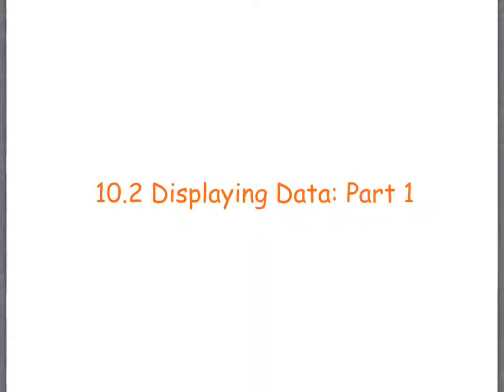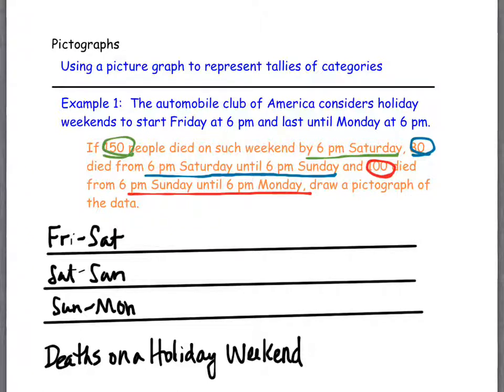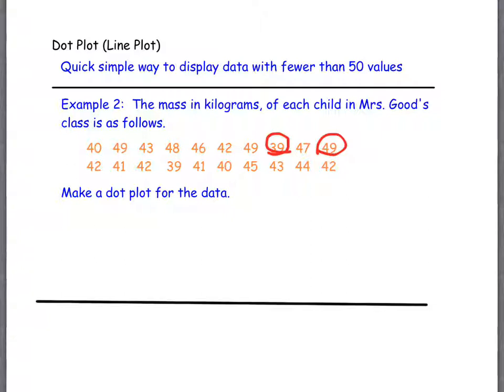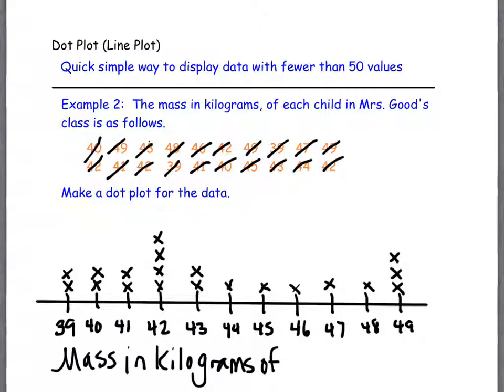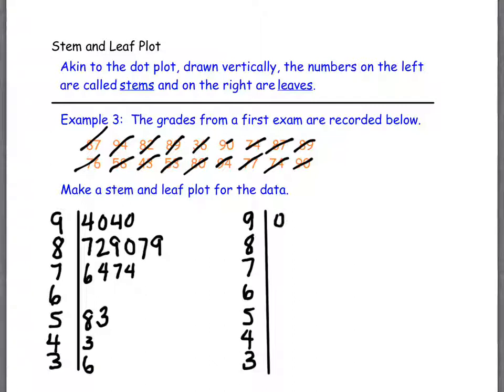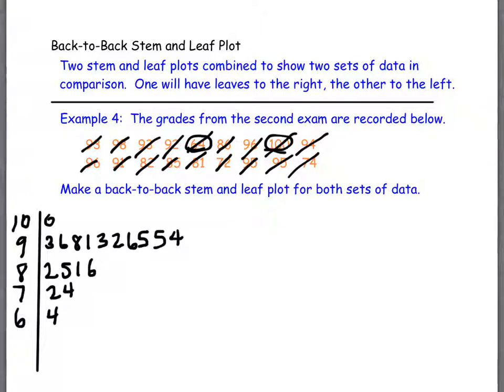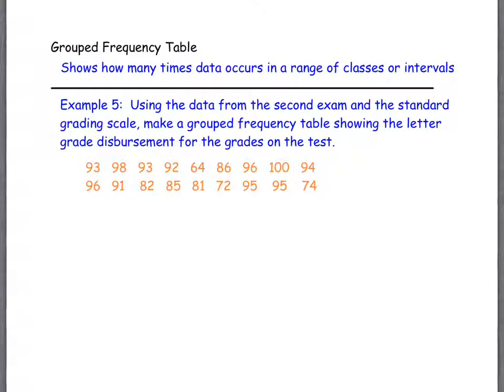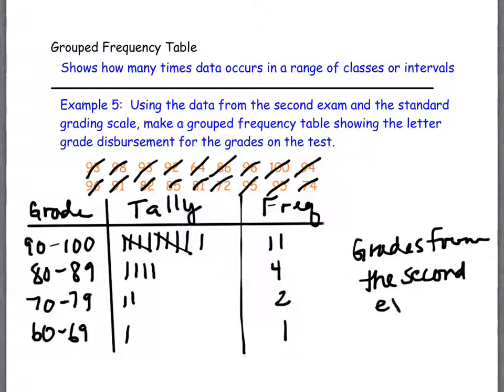10.2 Displaying Data: Part 1 (part 1)